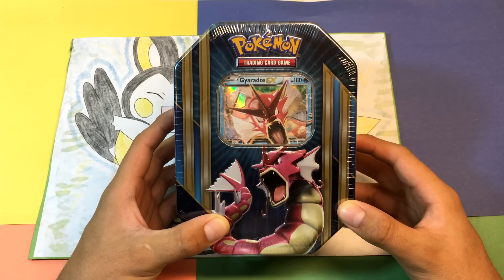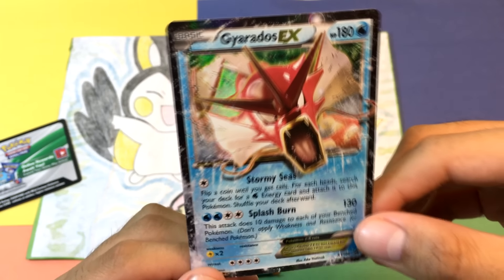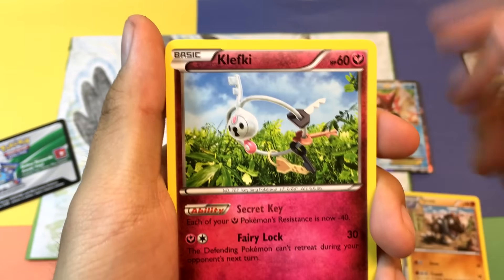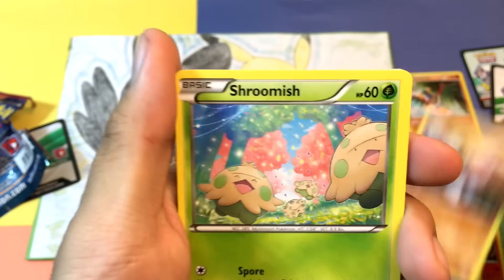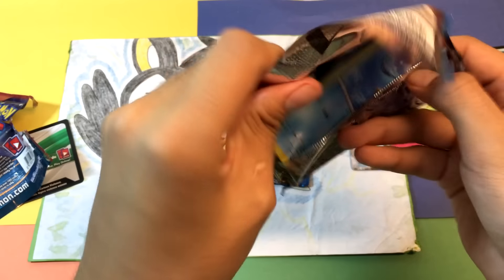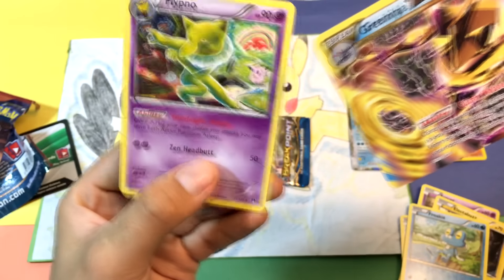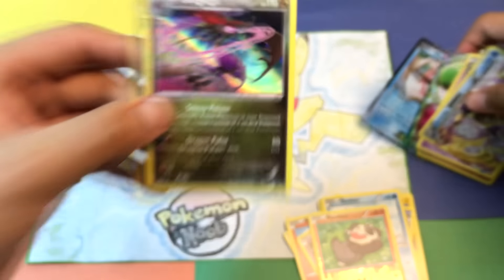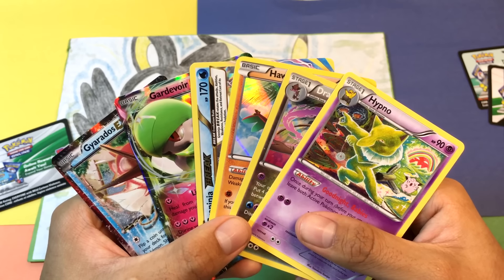Pokemon Cards - Shiny Gyarados EX Champion Tin Opening Battle! (SPRING 2016)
Hey NoobNation! You guys are awesome and I always appreciate all your support on my videos! Cheers!